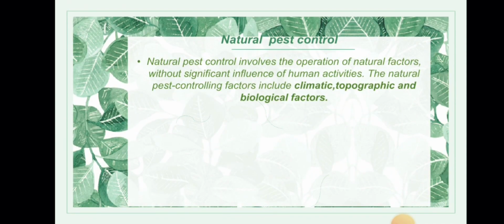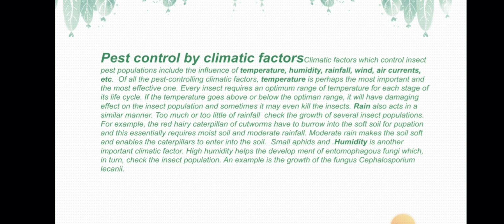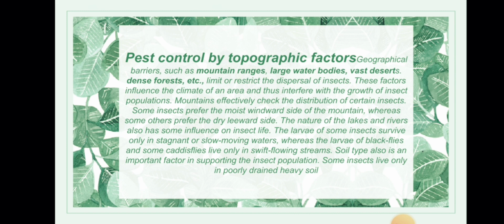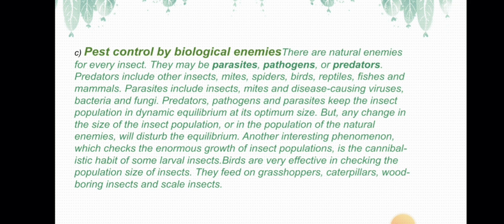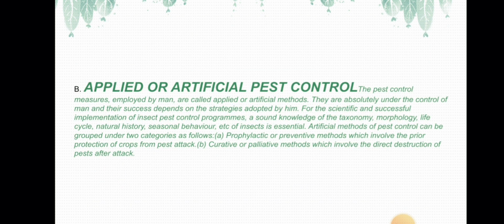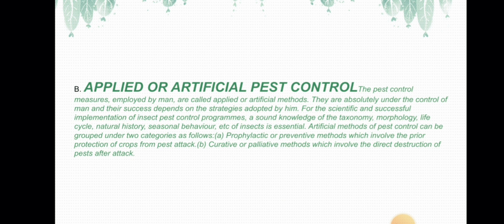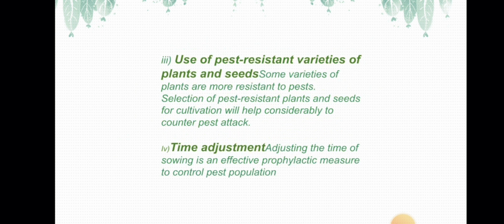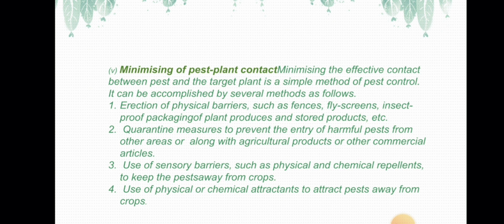PEST CONTROL, ENTOMOLOGY, SURIA K RAGESH, ZG20